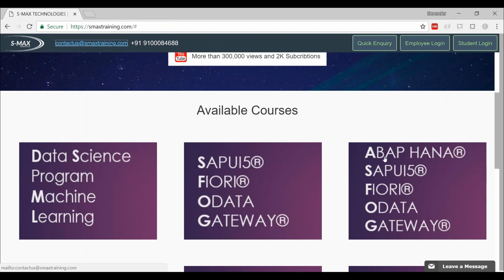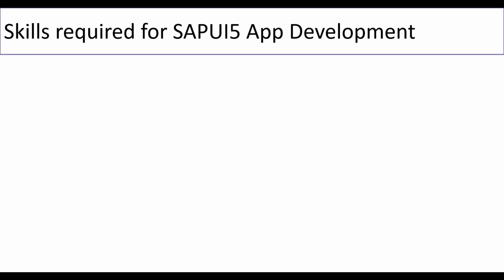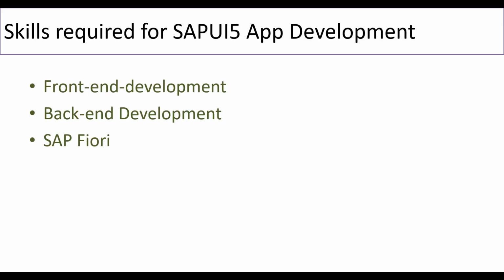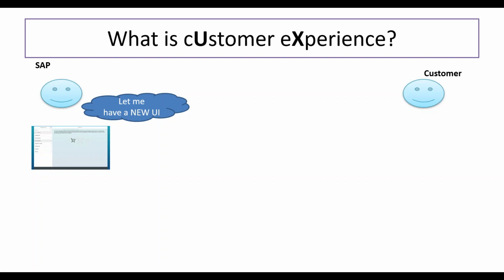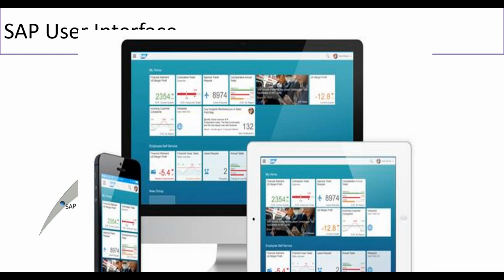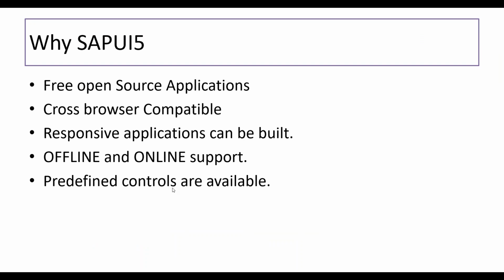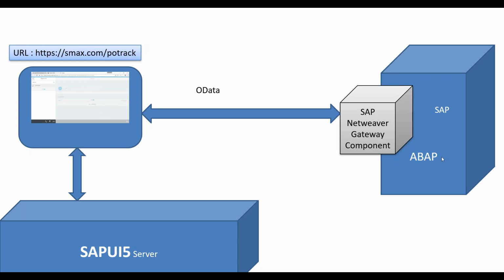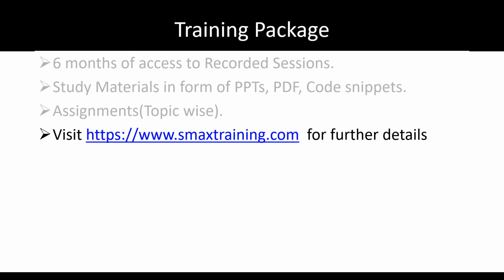SAPUI5 and FIORI ODATA, GATEWAY ONLINE TRAINING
for further details.

COPYRIGHT INFORMATION: SAP®, SAP HANA®, SAP S/4HANA®, SAPUI5® AND SAP FIORI® IS/ARE THE TRADEMARK(S) OR REGISTERED TRADEMARK(S) OF SAP SE IN GERMANY AND IN SEVERAL OTHER COUNTRIES. DATA CONTAINED IN THIS DOCUMENT SERVES INFORMATIONAL PURPOSES ONLY. SAP AG IS NEITHER THE AUTHOR NOR THE PUBLISHER OF THIS PUBLICATION AND IS NOT RESPONSIBLE FOR ITS CONTENT.